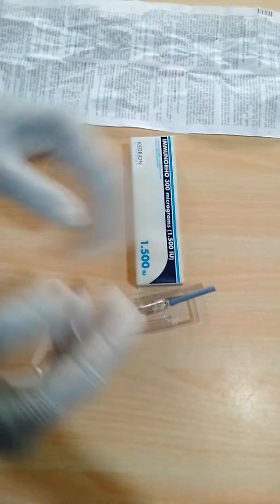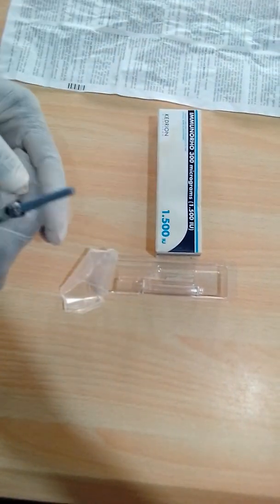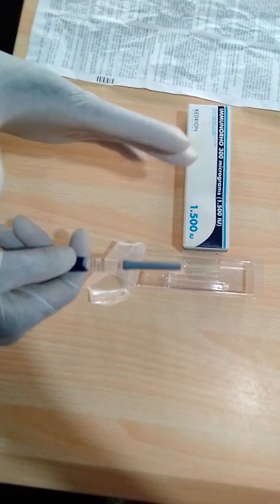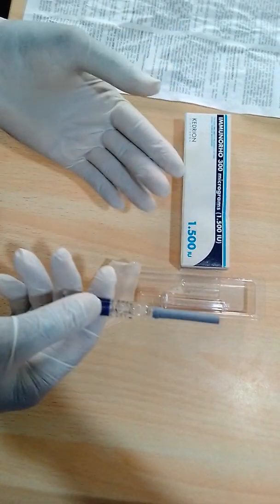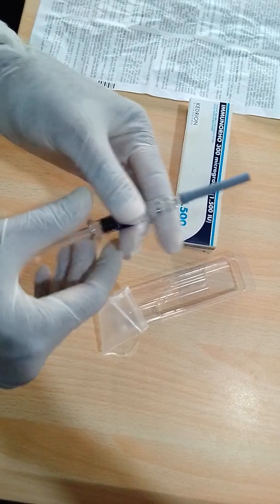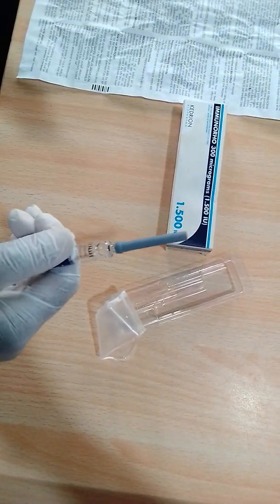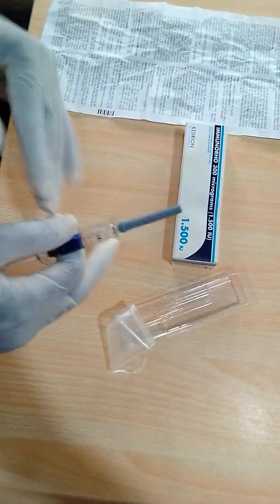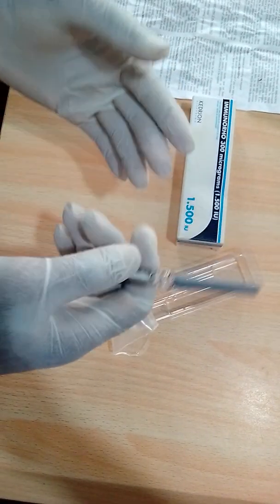Rhogam Injection for Rhesus Incompatibility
How to give Rhogam Injection to. Rhesus Negative woman after giving birth, after a miscarriage, or following an abortion. Please know you blood group and genotype before you get pregnant... Rhogam Injection cost about $100 now